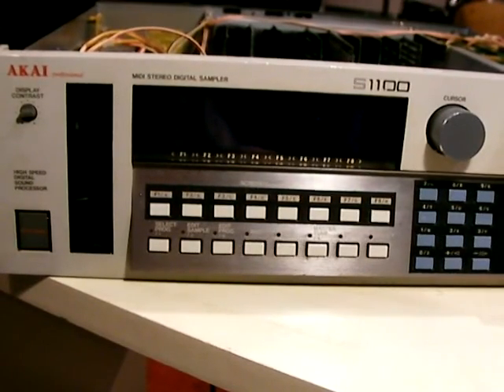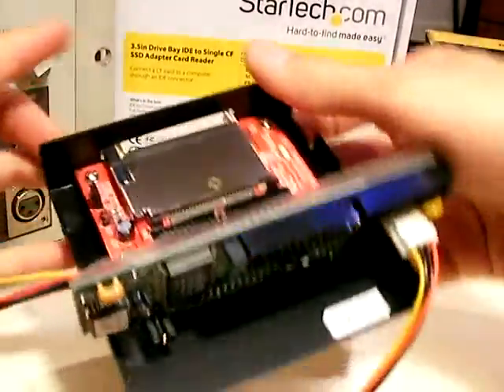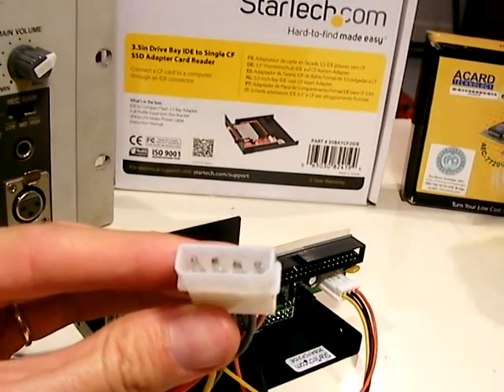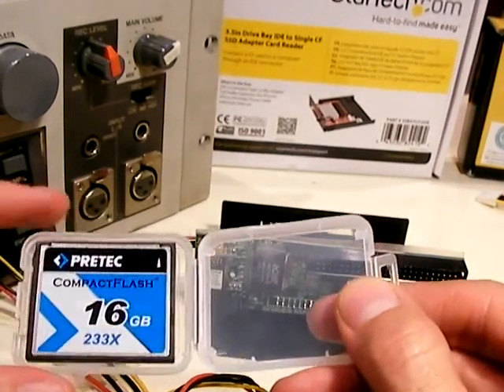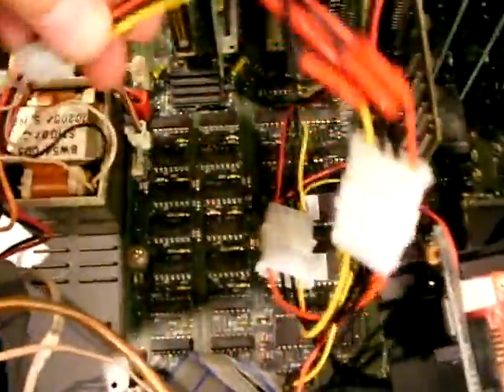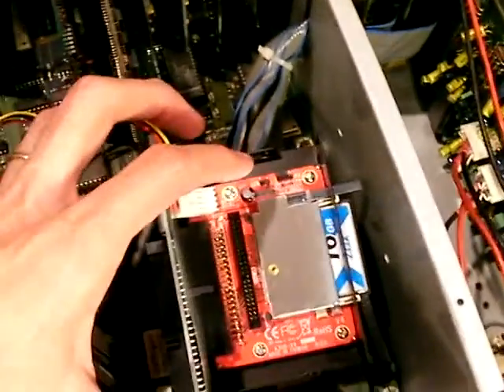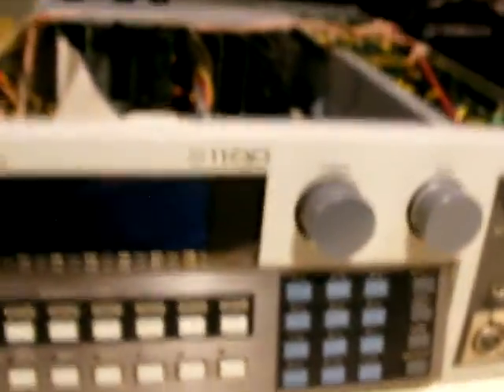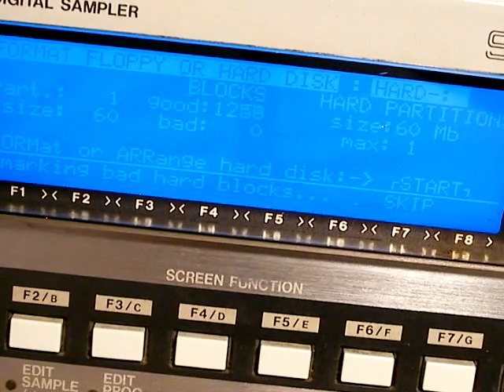Akai S1100 Compact Flash HOWTO